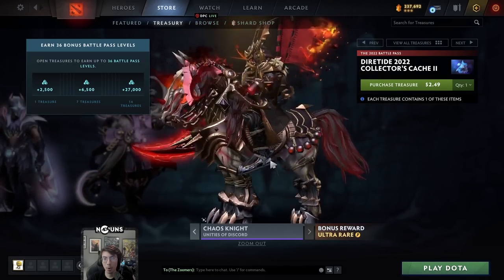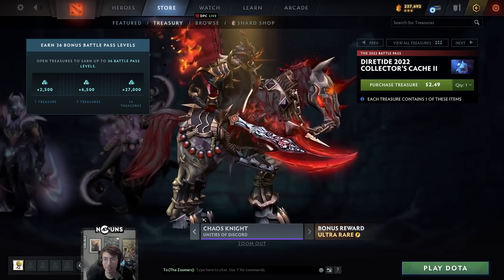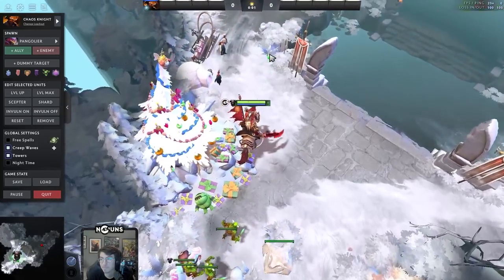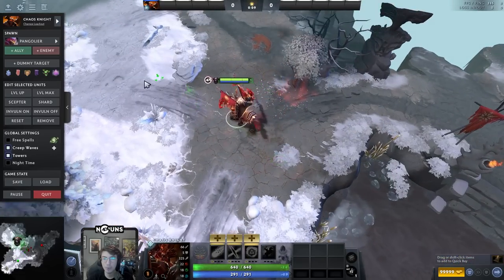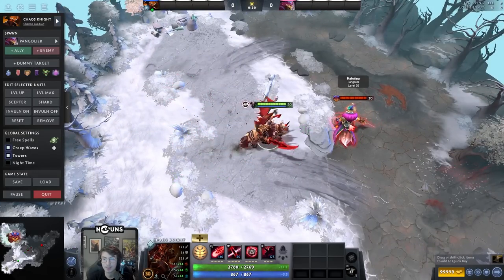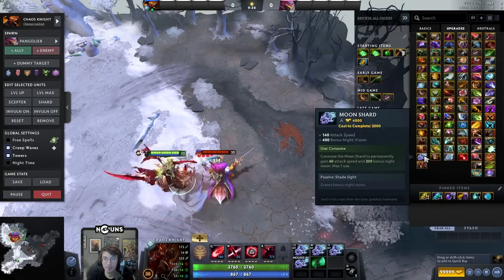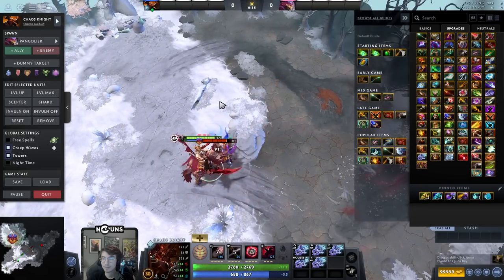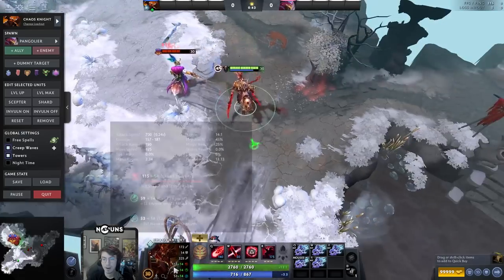"this is SICK" -Gunnar tests the Ultra Rare CK set from Collector's Cache II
Credits:
Gunnar